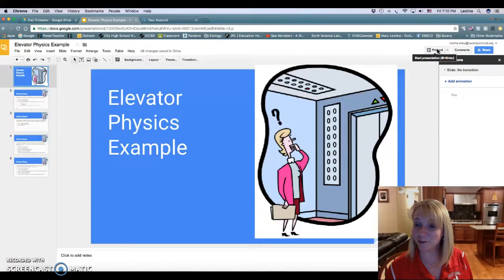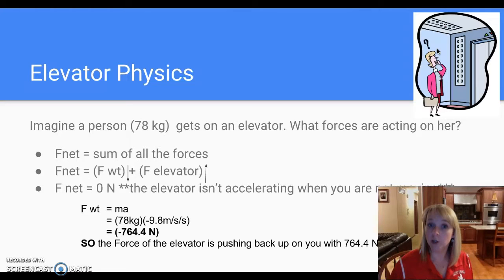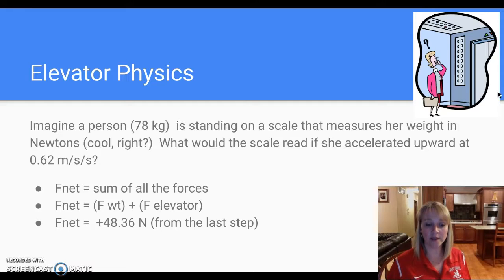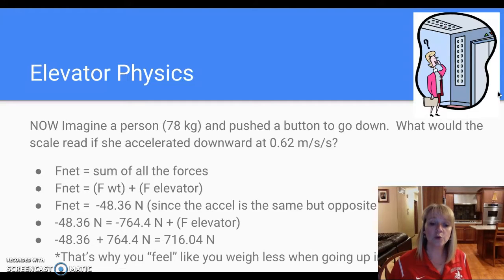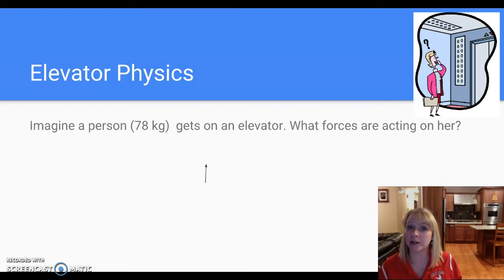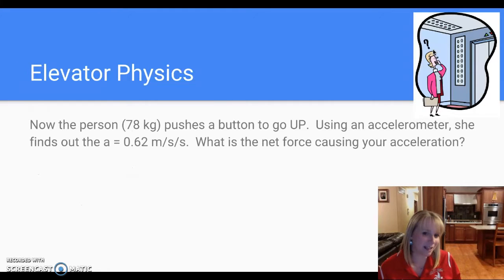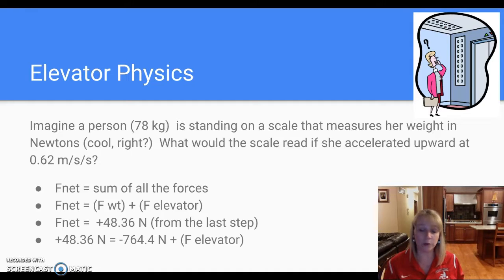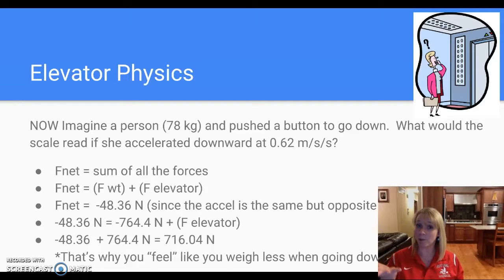Acceleration on an Elevator Physics Explained F=ma